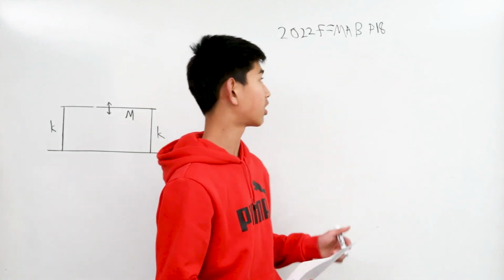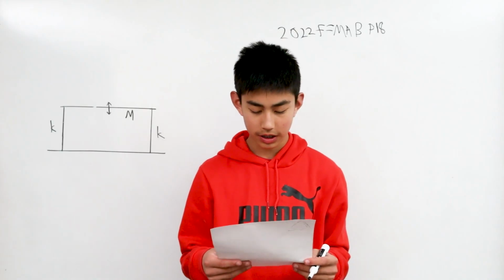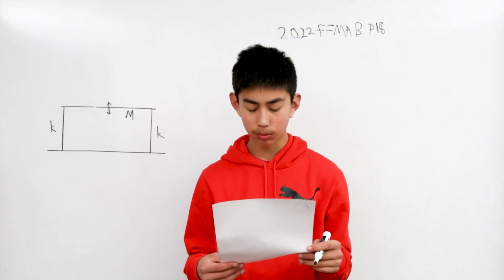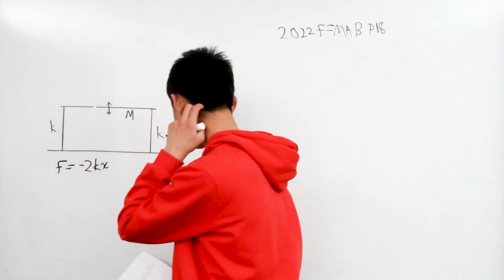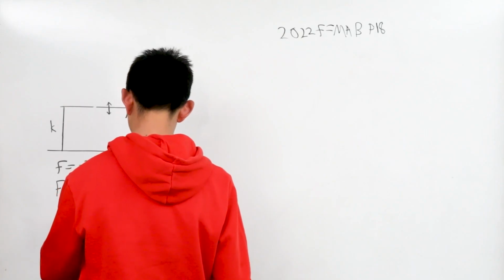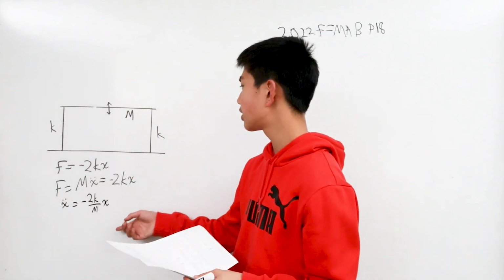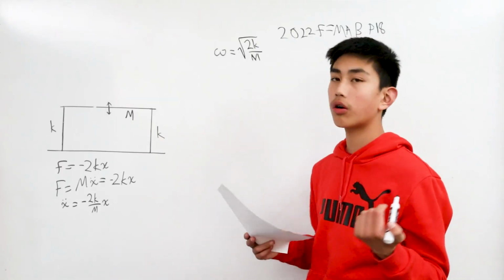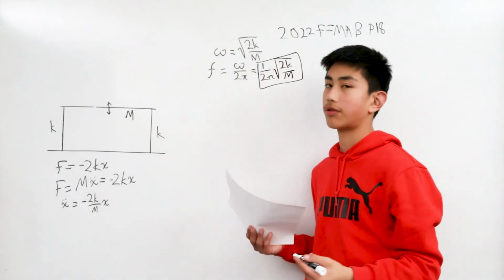2022 F=ma P18#physics